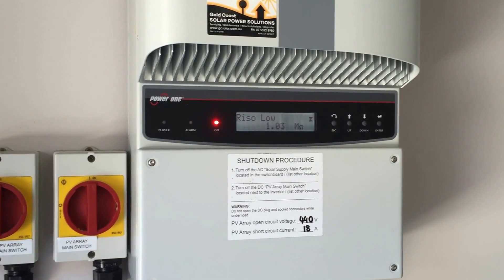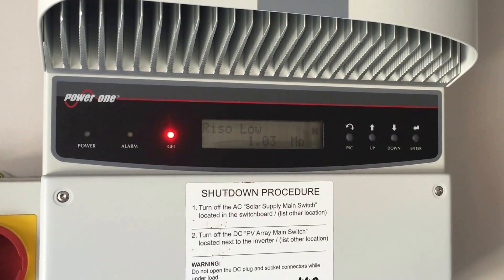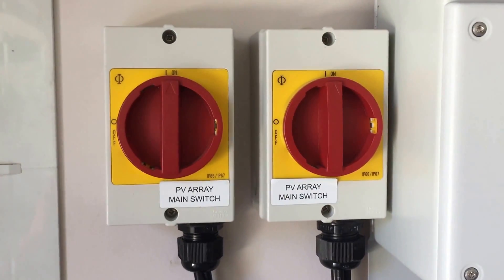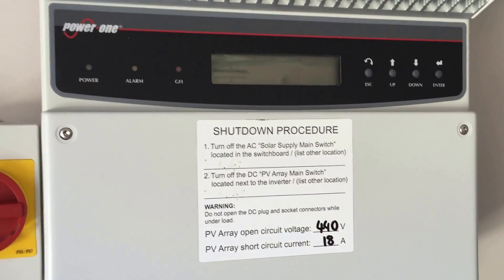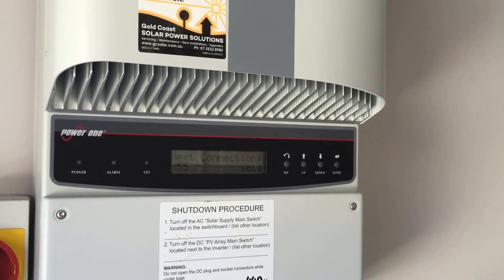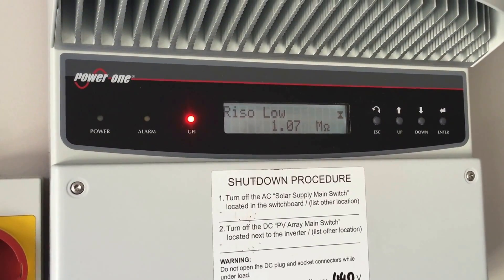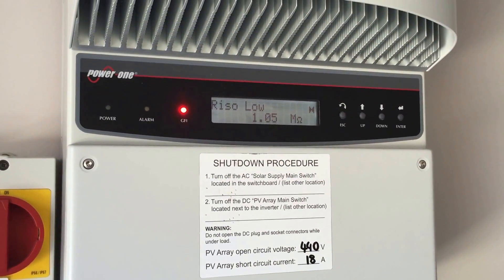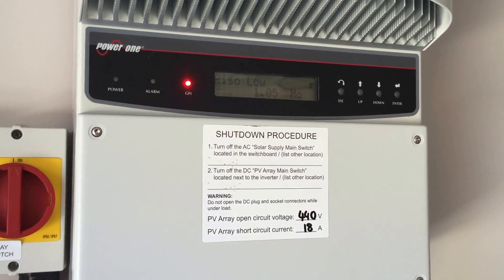ABB / Power One Aurora Inverter Riso Low Error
Has your ABB or Power One Aurora solar inverter greeted you with a nasty red GFI light and a Riso Low message on the screen? If so your solar power system isn't working, check out this video to see what Riso Low means and what you can do about it with Gold Coast Solar Power Solutions